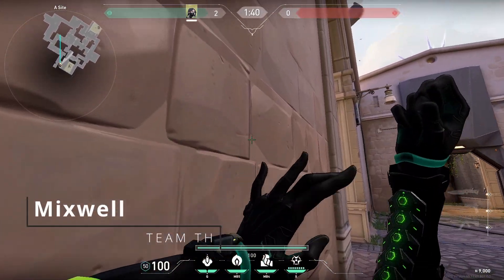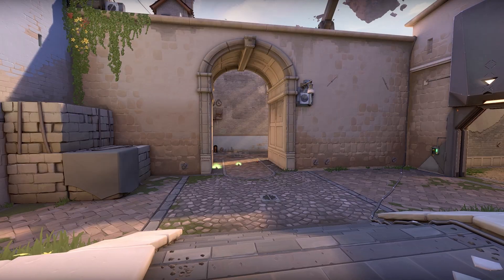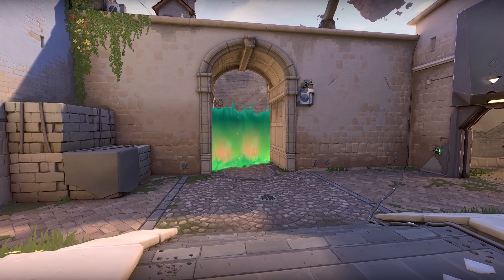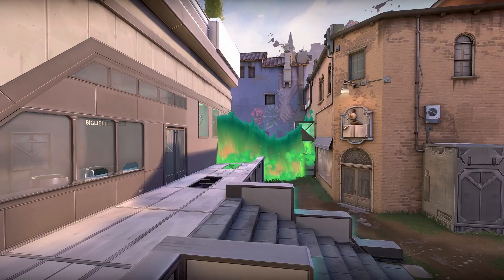RedBull Home Ground lineups you MISSED (Valorant)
Hi all welcome to RedBull Home Ground lineups you MISSED (Valorant) in this video I cover some lineups I have seen in the recent VCT.